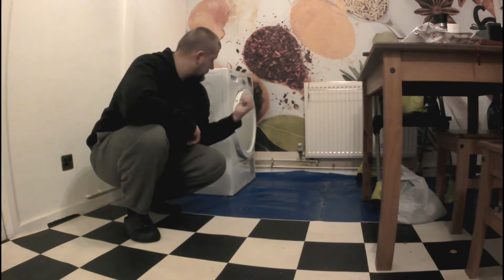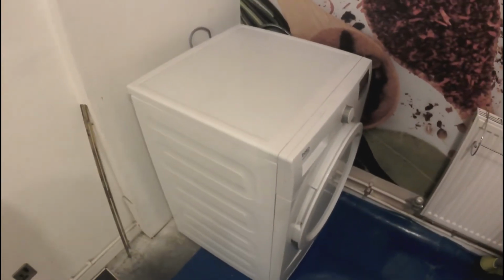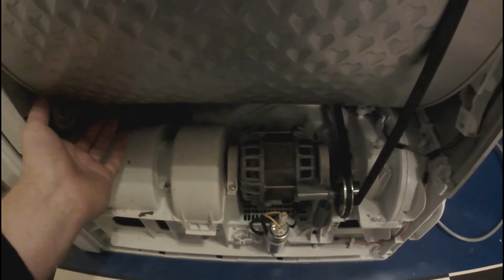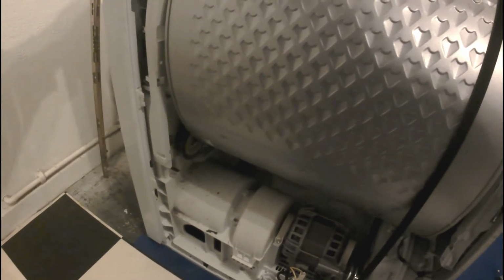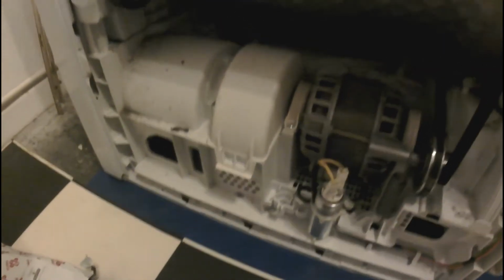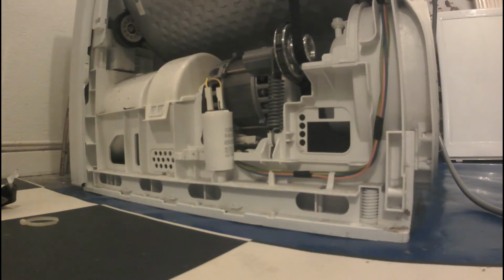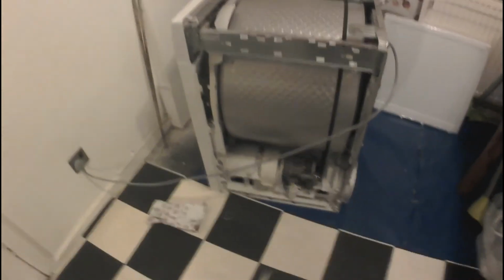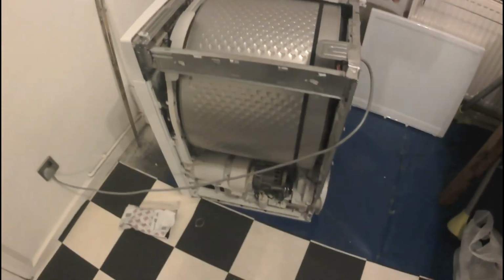BEKO TUMBLE DRYER REAPAIR FOR LESS THAN 10 $ - EPISODE 9 DIY ADVENTURE CHANNEL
Hi!
Today you are going to see video from 2019. I apologize for quality of the material, but I recorded it with my old mobile. I am fixing the Beko tumble dryer. I have it for aroud four years, and it was working perfectly. one day, suddenly stopped and started making humming/ buzzing noize when I tried to start the program. I was prepared to spend a lot of money on the brand new unit, but the solution was extremely cheap and easy to perform. Have a look at the video and find out how to save a few hundred pounds/dollars in your pocket.